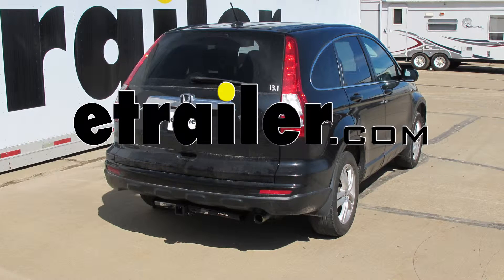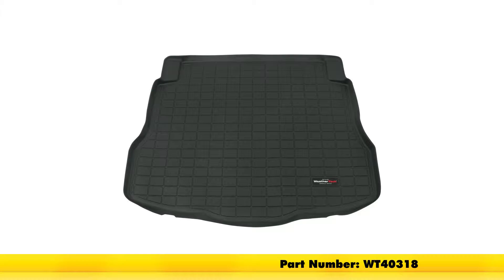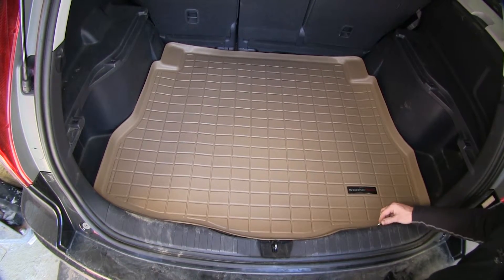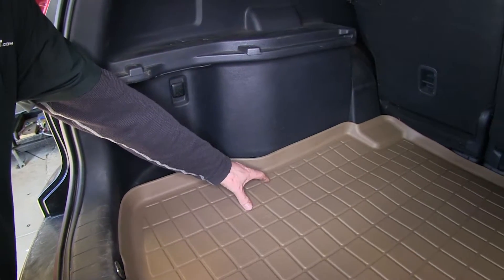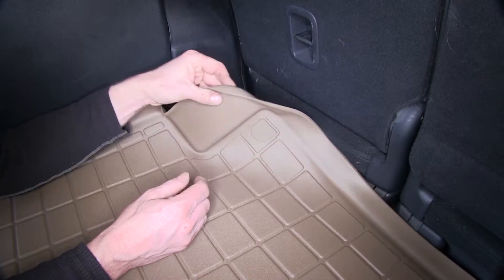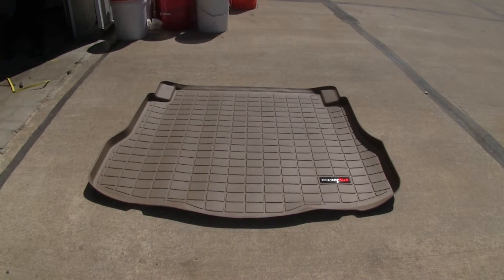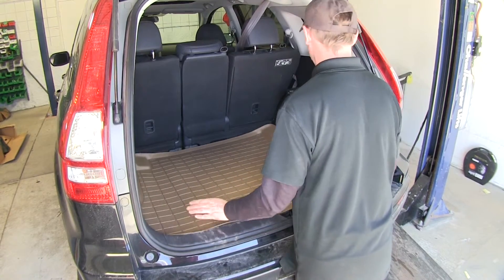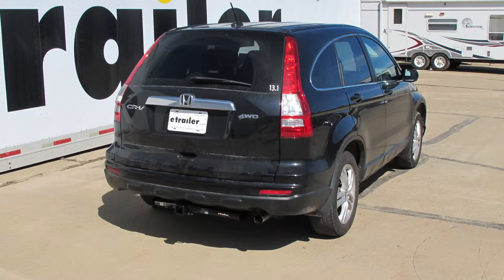etrailer | Does it Fit? Testing the WeatherTech Cargo Liner on a 2011 Honda CR-V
Today on this 2011 Honda CRV, we're going to show you part number WT41318. This is the Weather Tech Cargo Liner. Now we're working with the tan color today. This is also available as gray as part number WT42318 and black as part number WT40318. This is what it looks like when the mat's laying inside the vehicle. First off, you can see if we follow the edge of the threshold here, it actually matches the threshold, matches the curve, still also has some cutouts for your tie down points right here. Now we'll go ahead and take a look at the edge of the liner, and see how it goes along through here.

It's about a little over an inch in height. If you fold it back you can see how it matches the contour inside here. This raised edge goes all the way around. There's also a plastic form underneath here, the liner accommodates that as well. One other thing here, if you'd like, you can actually cut out along this line right here and you can actually use your tie down point if you like. If not, you can just leave it there.

Now the top surface that we're looking at here has a texture to it, so when we put boxes or something like that, kind of gets a grip and keeps it from moving around. First thing you want to do when you get it out of the box is go ahead and lay it out, preferably in some sunlight so it can get warmed up and it will unroll and flatten out. Then you want to make sure you have all preexisting liners out of the way. You just want to make sure that this sits on the factory carpet at the bottom. They're easy to clean, simply hose them down, use some mild soap and water on it, allow it to dry and put it back into your vehicle. That will finish it for the Weather Tech Cargo Liner in tan, part number WT41318 on our 2011 Honda CRV.